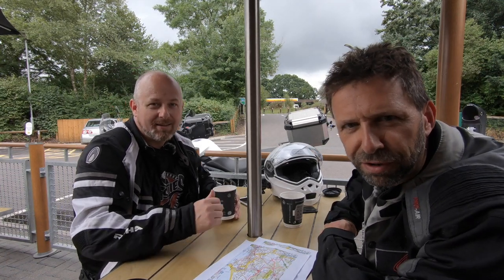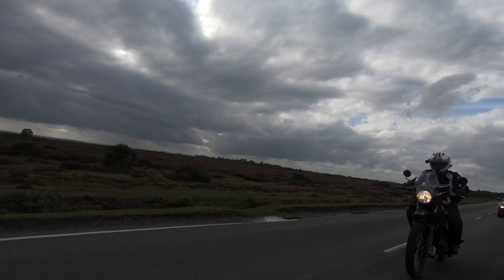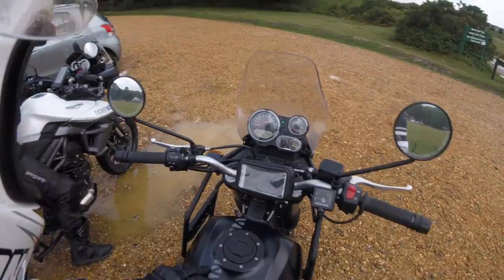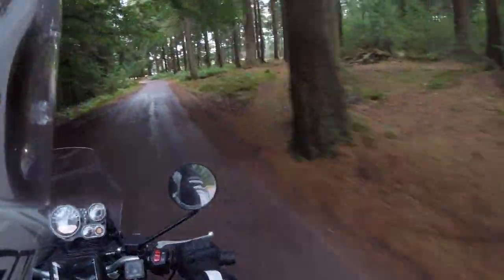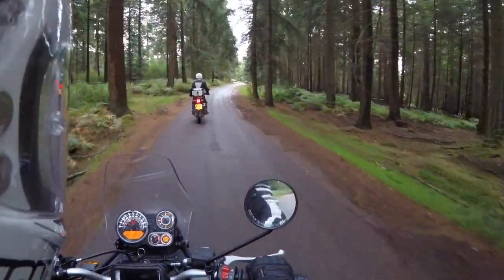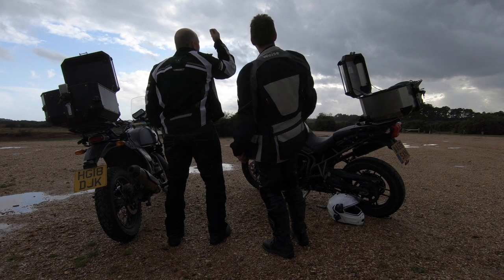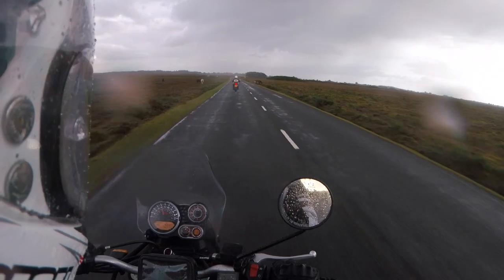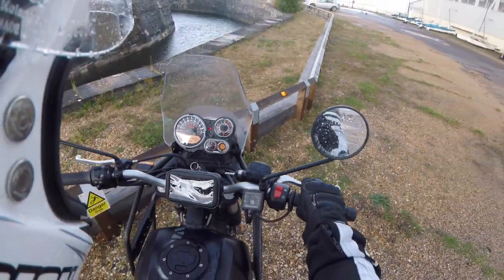New Forest - Ornamental Drive and Calshot Castle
A little motorbike trip through the new forest, starting from the McDonalds just off the A31 near Ringwood. From there we travelled across to Lyndhurst then up and back down Ornamental Drive. Through Brockenhurst where things start to get slightly wet, then following the B3055 through to Beaulieu. Then finally onto our final stop at Calshot Point Castle.

We go looking for the best routes to ride. Our focus is on great roads and scenery, stopping off to enjoy the sights along the way. If you are looking for inspiration for your next ride, then this is a great place to start. We include maps and useful information so you can plan your trip so you can take in the same roads you see in our films.

Do you know some great roads we should ride? Tell us where they are, and maybe we'll go and make a film.